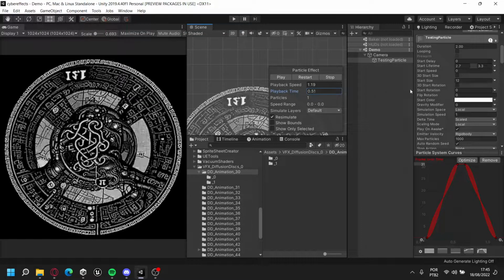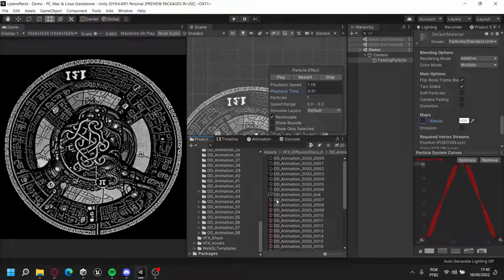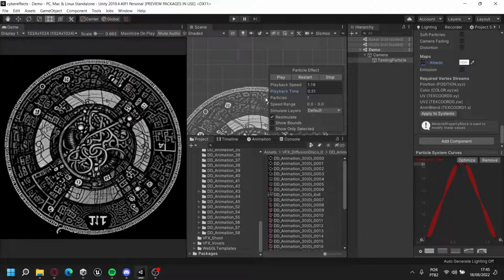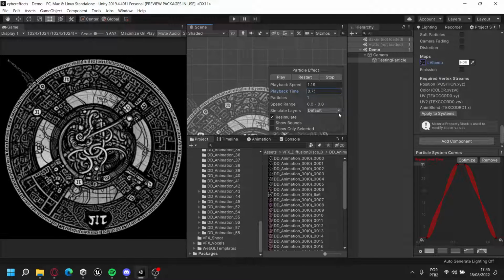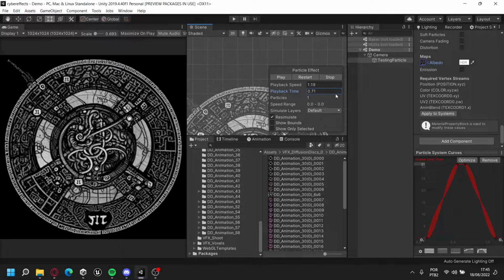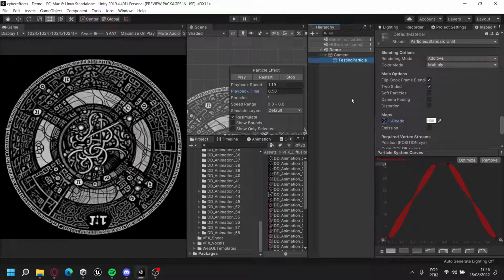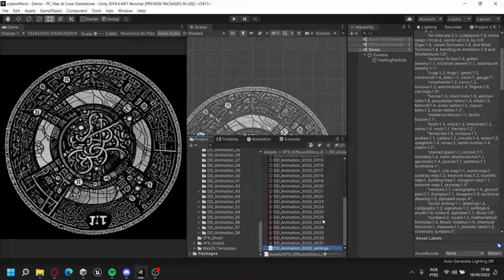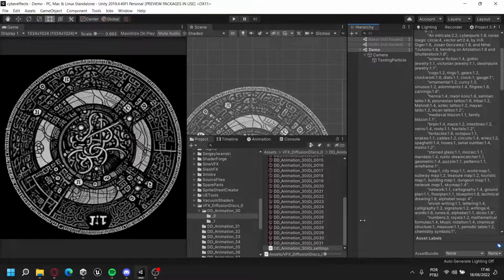Cyber Effects - Diffusion Discs